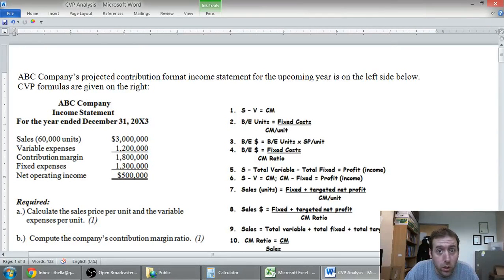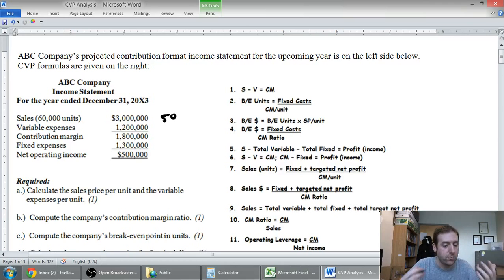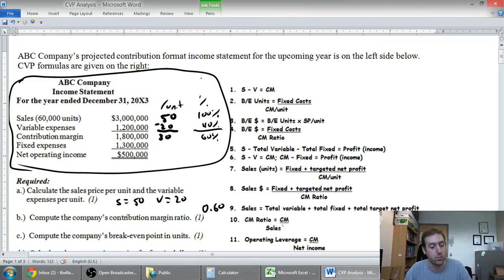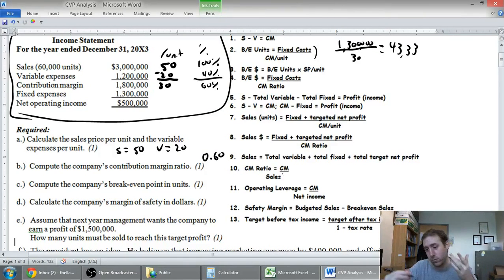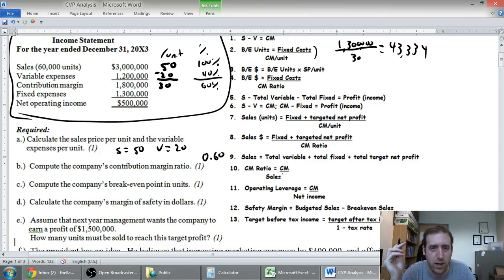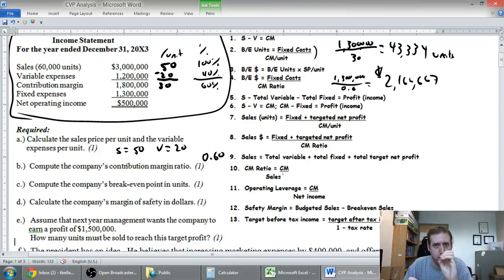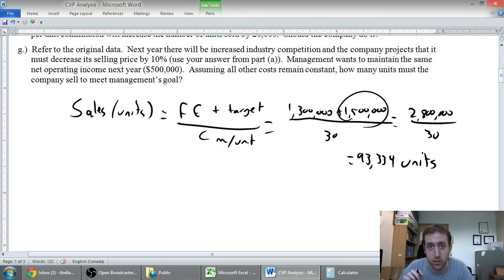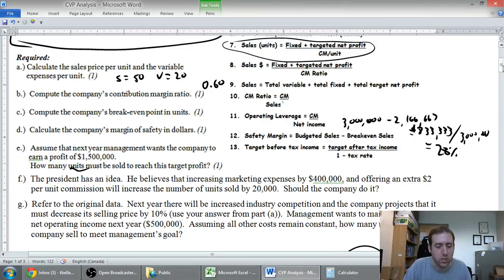Cost Volume Profit Analysis - Part 1 - The Basics - Management Accounting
In this series of videos we tackle a problem on CVP Analysis.

Part 1: The basics, (CVP, Breakeven Point, CM Ratio)
Part 2: "What if" scenarios
Part 3: Operating Leverage
Part 4: Multi-Product CVP